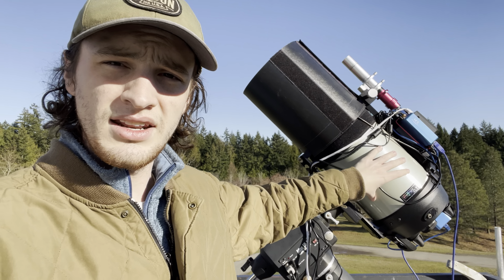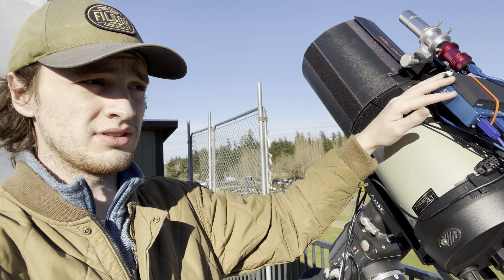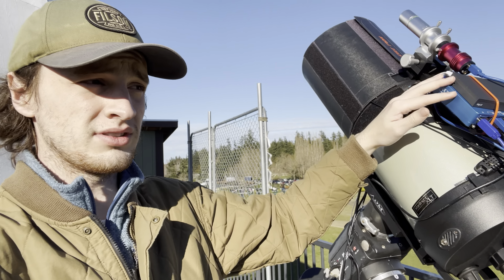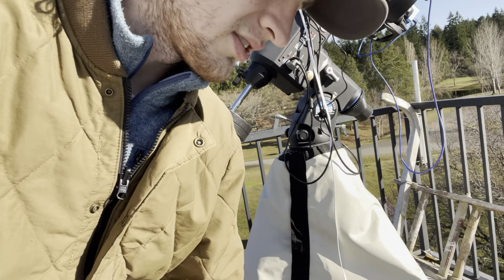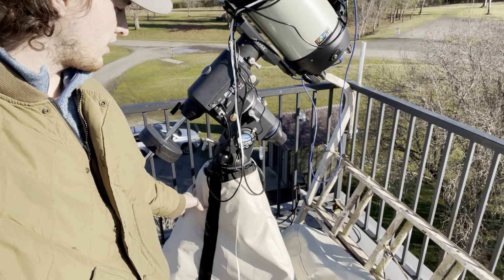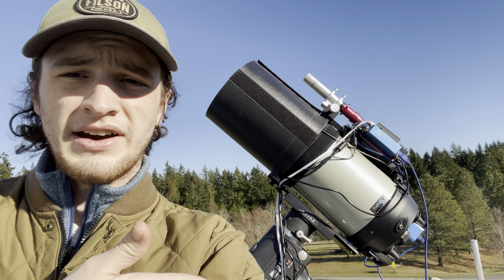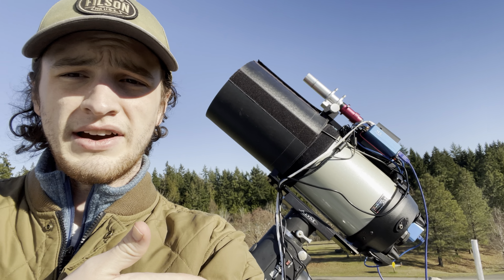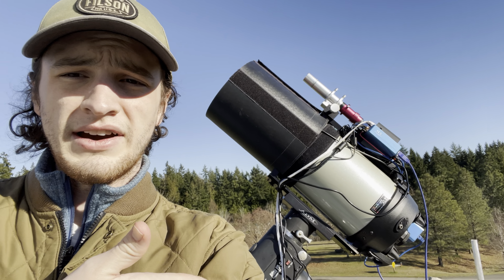$10,000 Telescope Tour - My Astrophotography Rig